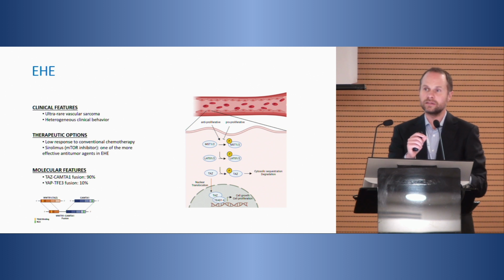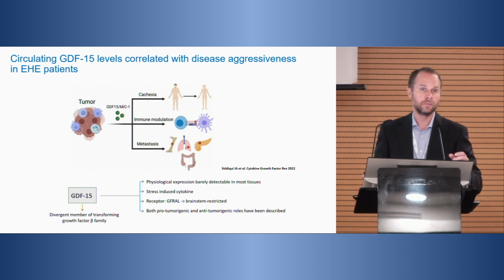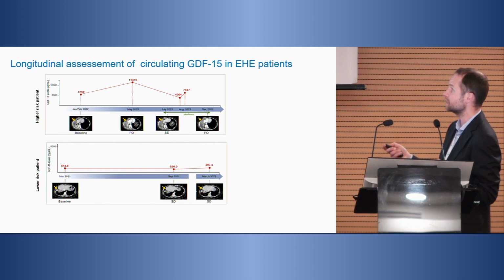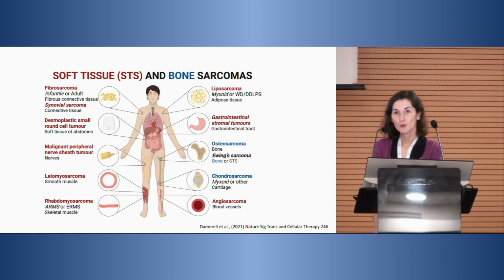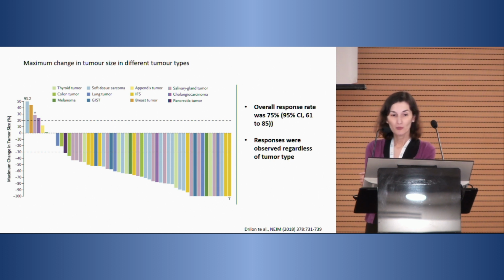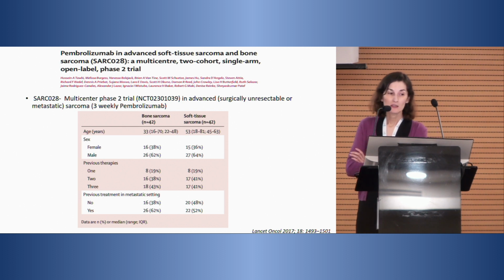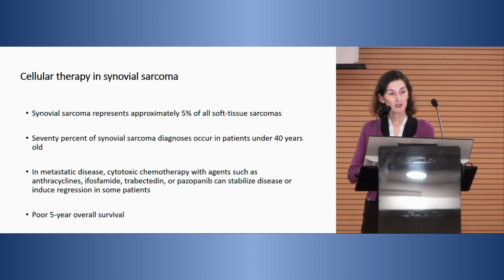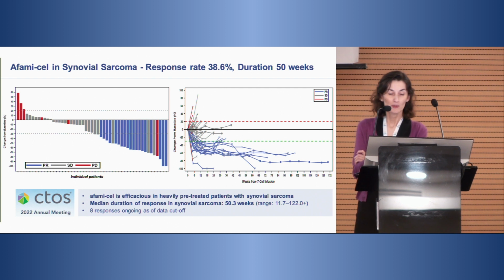SPAGN Conference 2024: Soft Tissue Sarcomas – Research & Medical Update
Soft Tissue Sarcoma Track Part 1